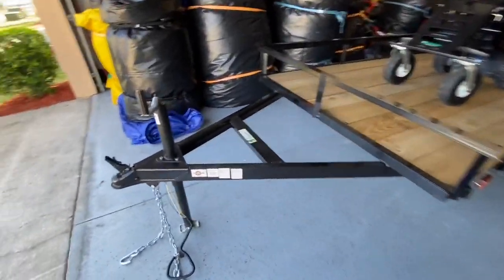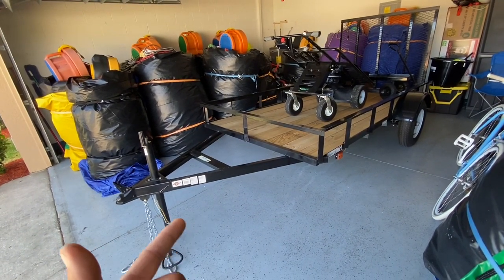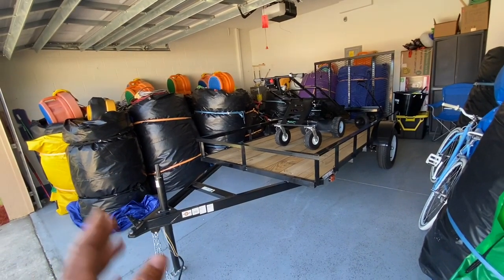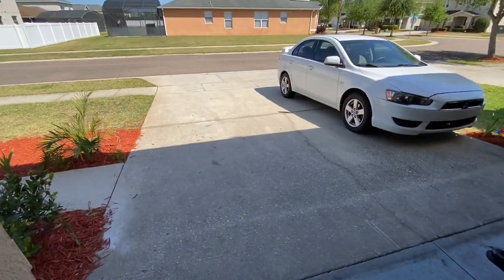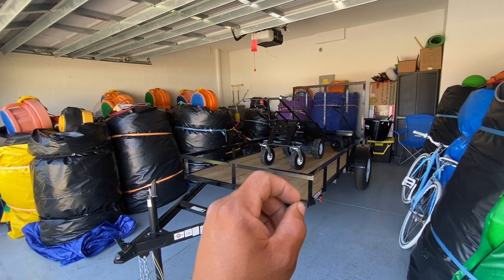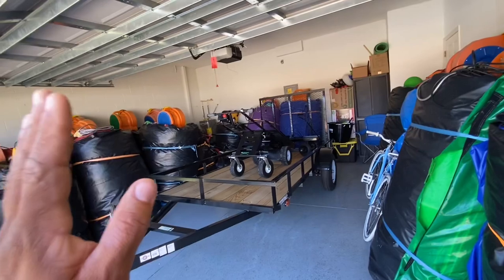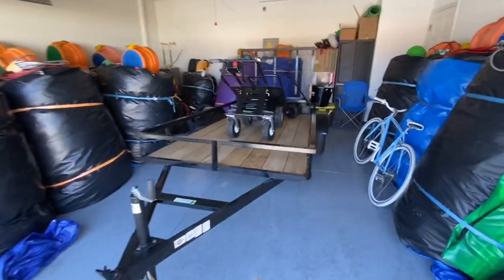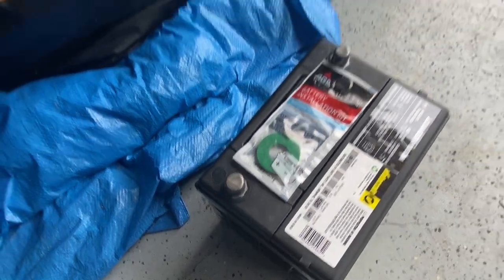New utility trailer for bounce house business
NOW= 01